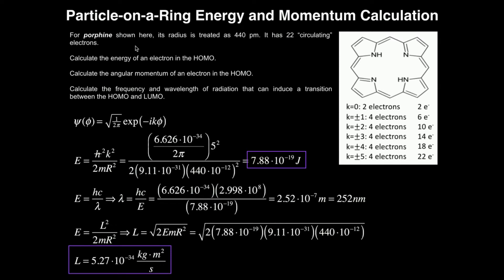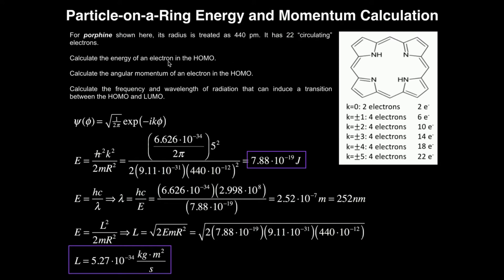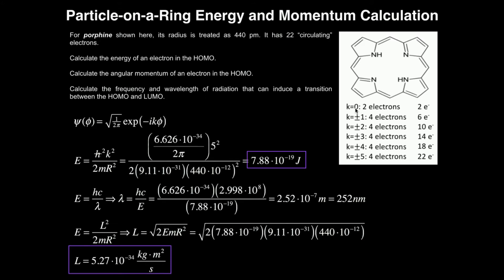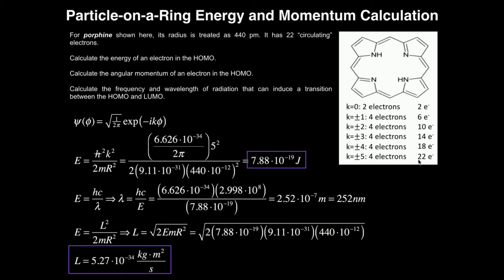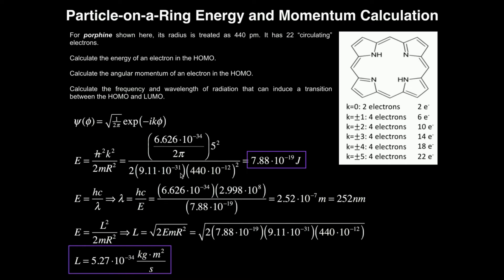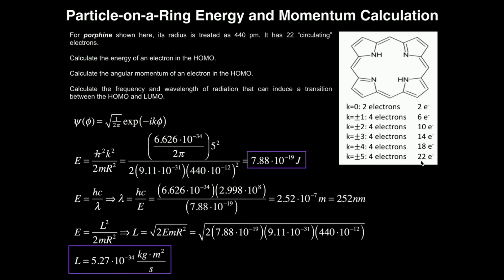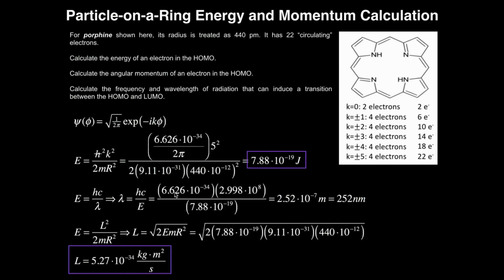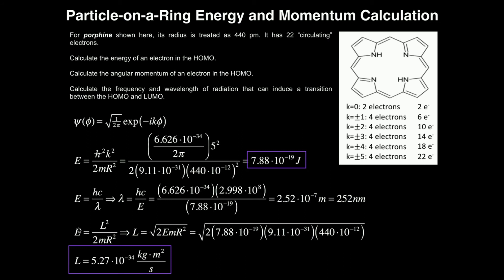Particle-on-a-Ring Example #2: Calculate Energy, Wavelength, and Momentum